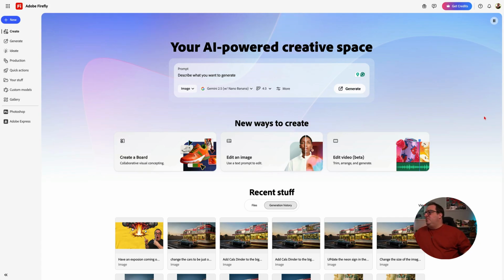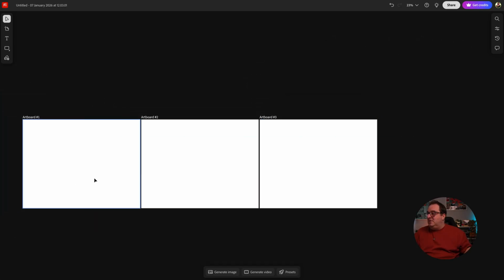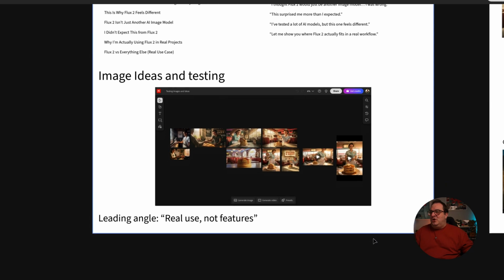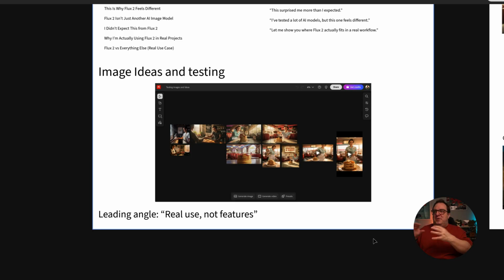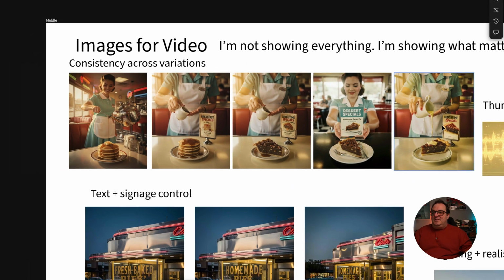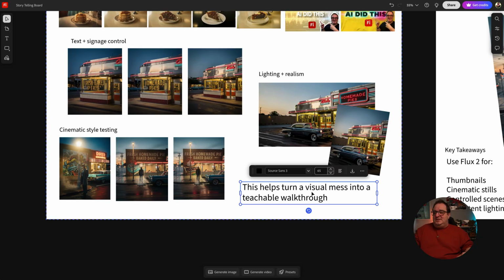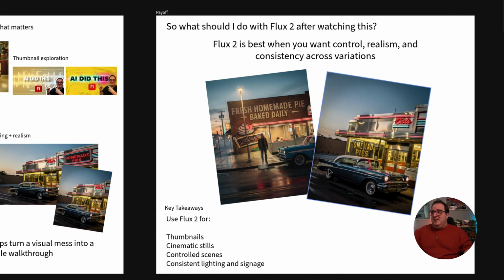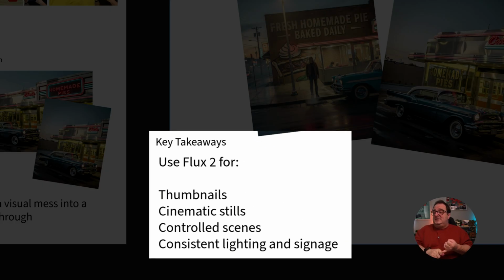This Adobe Firefly Feature Saves Me Hours of Planning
This Adobe Firefly feature saves me hours of planning by letting me think visually before I ever hit record.
I used to plan everything in my head, with ideas spread across Notes, screenshots, and random bits everywhere. Now I use Firefly Boards to keep all my ideas, visuals, and decisions in one place.

In this video, I’m walking through my real ideation workflow using Adobe Firefly Boards. I show how I set up simple artboards to plan the hook, explore visuals and features, and work out the key takeaway before filming. It helps me stay focused, avoid rambling, and turn a messy idea into a clear, teachable video.

👉 Try Firefly here for free

00:00 How I Plan Videos with Adobe Firefly Boards
00:21 Why Planning Content in Your Head Doesn’t Work
00:46 What Firefly Boards Is and How I Use It
01:03 Creating Artboards for Video Planning
02:11 Planning the Hook and Video Title Ideas
03:05 Turning Ideas into a Visual Plan
04:12 Using a Real Example (Flux Video Planning)
05:15 Testing Visuals, Thumbnails, and Consistency
06:20 The Payoff: What Viewers Should Learn
07:53 Real Use Cases for Adobe Firefly
08:18 Final Thoughts and Try Firefly Boards